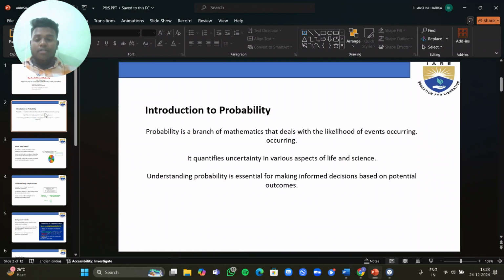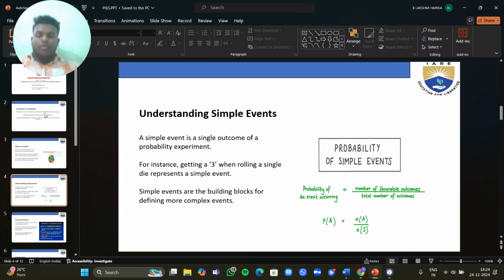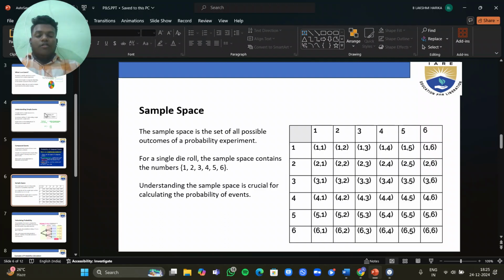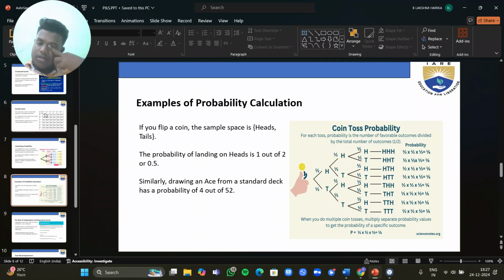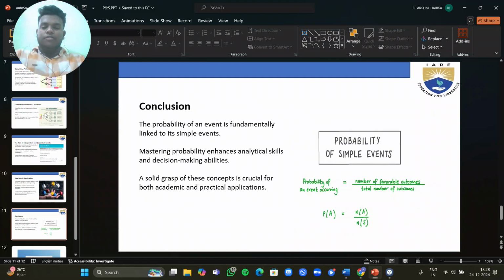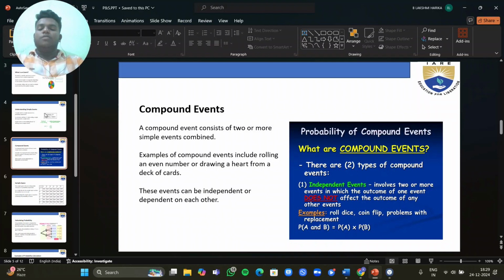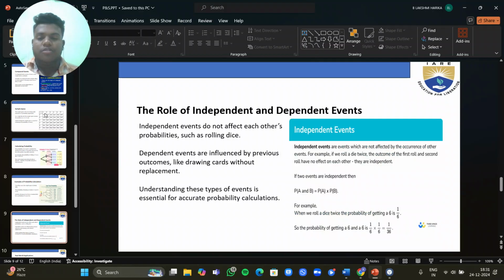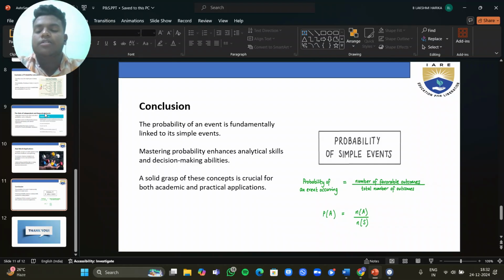probability and statistics